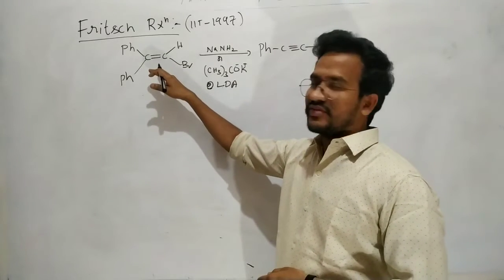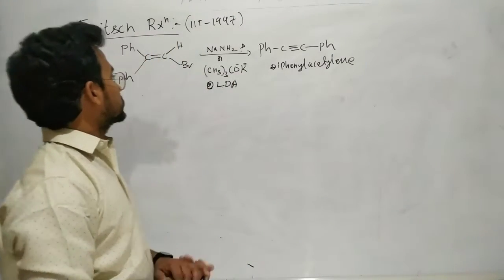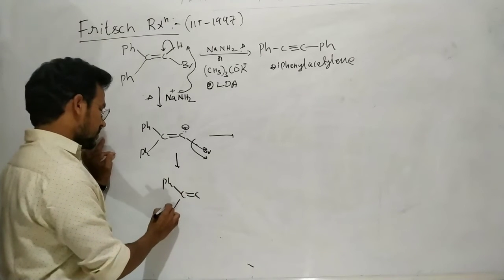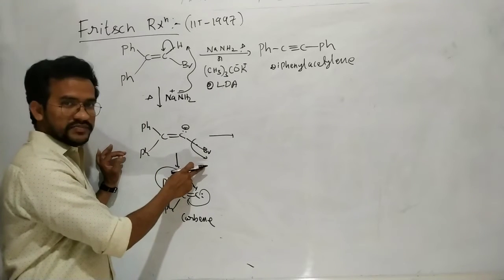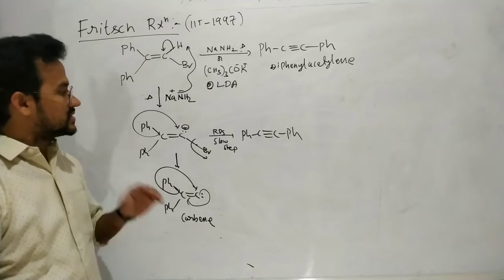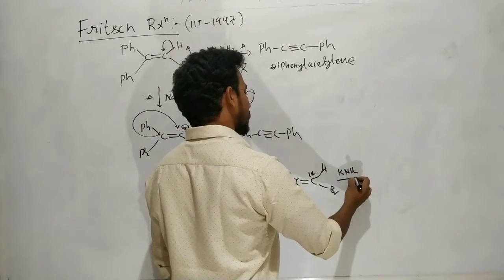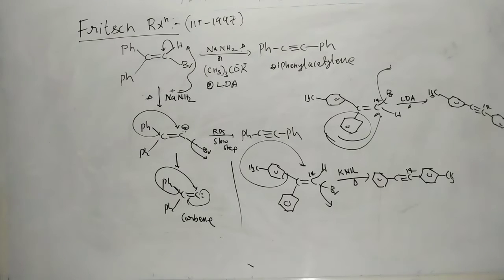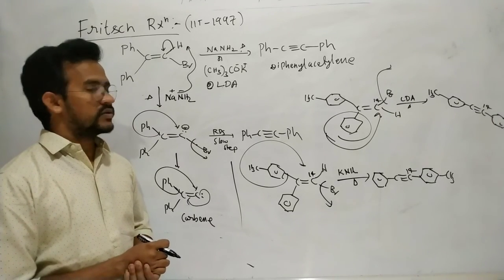Fritsch reaction(IIT 1997 question) l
Fritschreaction is a conversion of diphenylhaloalkenes to diphenyl alkynes